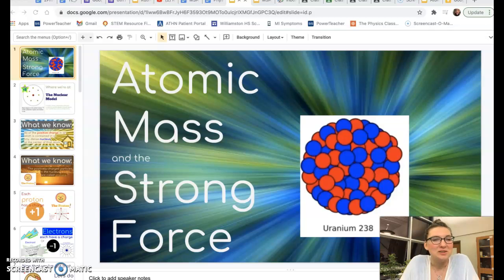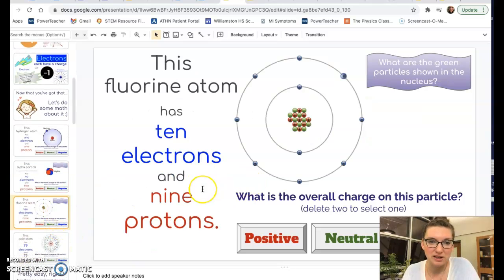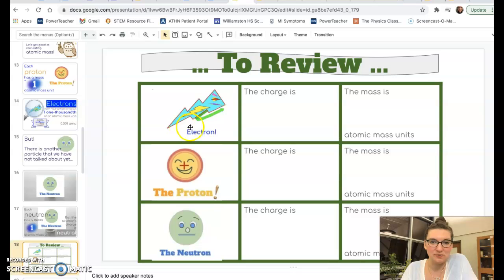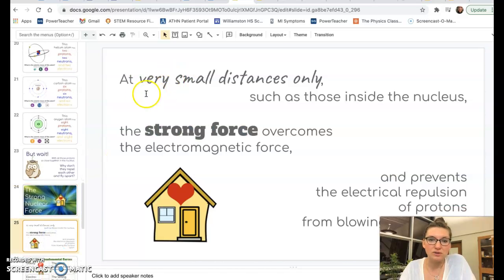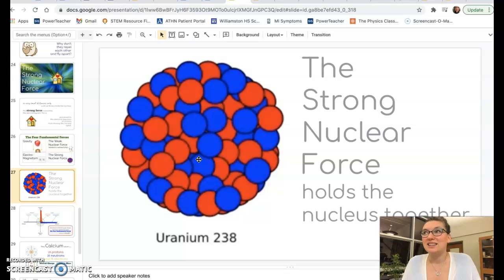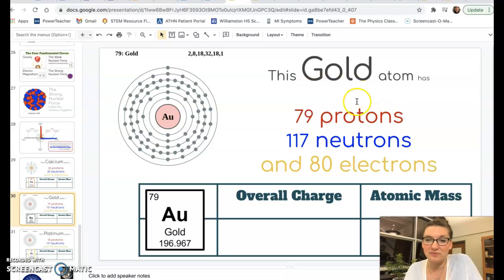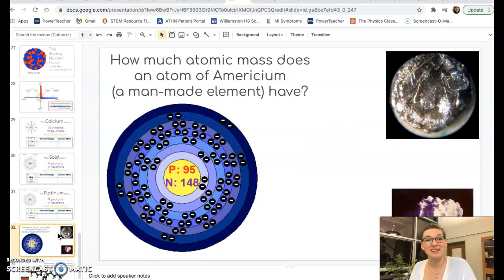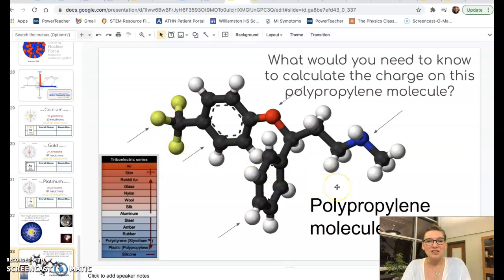Atomic Math and the Strong Force